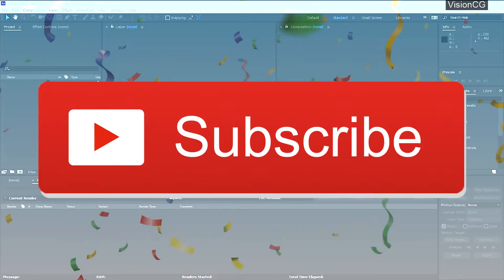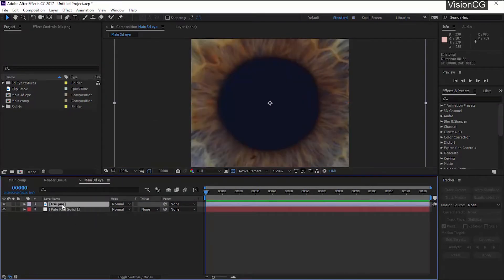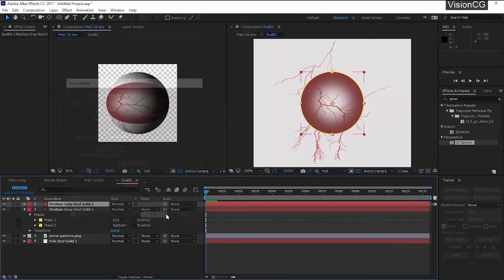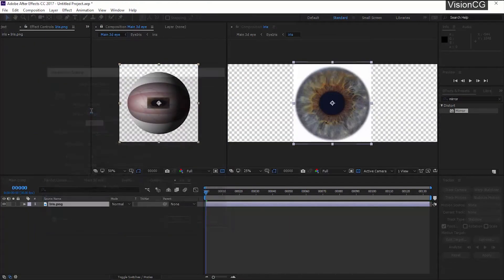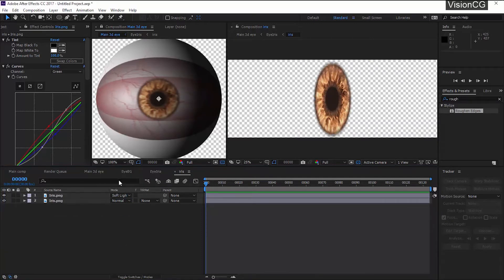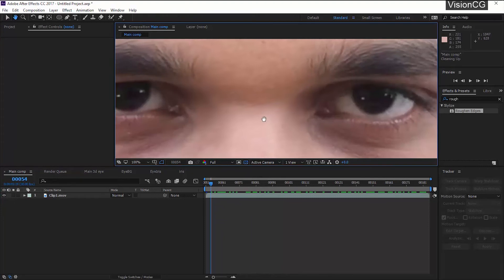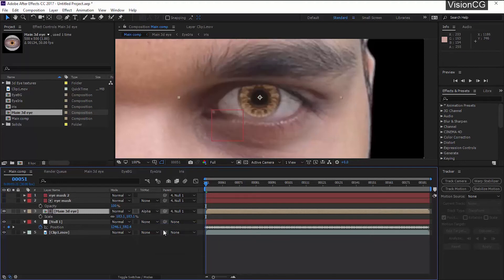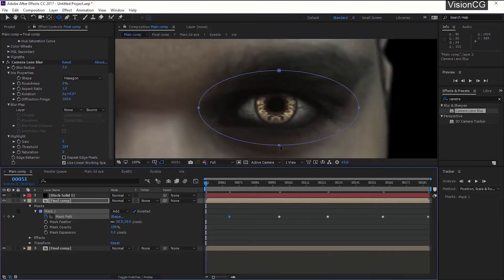The Mummy (2017) - "Ahmanet" Iris Split Effect II AfterEffect Tutorial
The Mummy (2017) "Ahmanet" Iris Split Effect visual effect recreated completely in Adobe AfterEffects with only built in Plug-ins, No Third party applications or extension like Element 3d are required.
Made in Aftereffects with simple Effect and a lot n lot of Comps basically there will be a comp-ception .